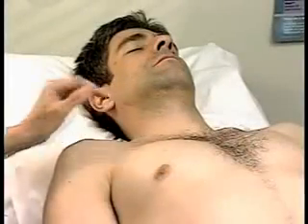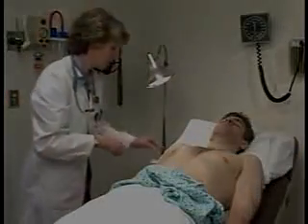Medical ASMR Complete Physical Examination Part One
Title: Genesis 2:1-3&Exodus 20:1-11: 6000Years+1000Years=7000Years for 1 Full Cosmic Week&End of Earth in 6000Years in 2024.Read and share this article Link below [Open Letter to All beloved Present Truth Preachers Worldwide Jesus is Coming very very soon on 15/10/2024 at 1h59' a.m, prepare His way.
UMUNSI WA KARINDWI NI WO SABATO,MWITEGURE GUSUKWA KW' IMVURA Y'ITUMBA TARIKI 13/12/2020(PANTEKOTE), KU BEZA ISABATO BATSINDISHIRIJWE.YESU YAJE, 15/10/2024, 1H59' A.M,
May God Bess You.
Dr.Bandora.
Rwanda-East Africa.